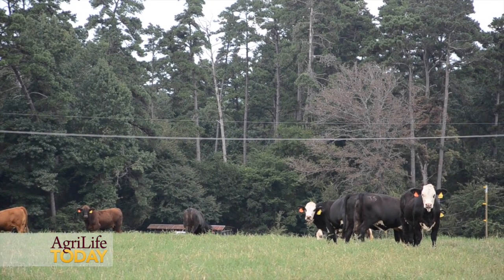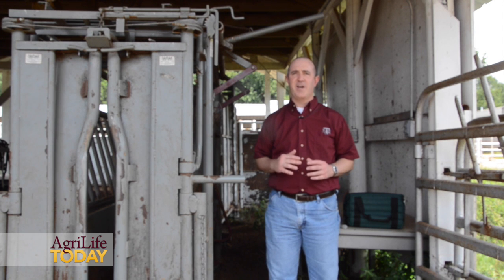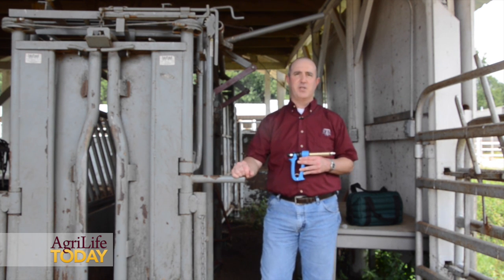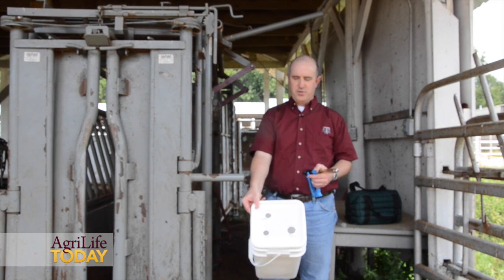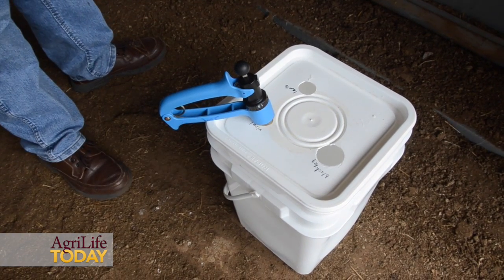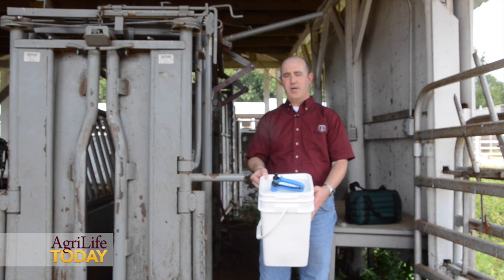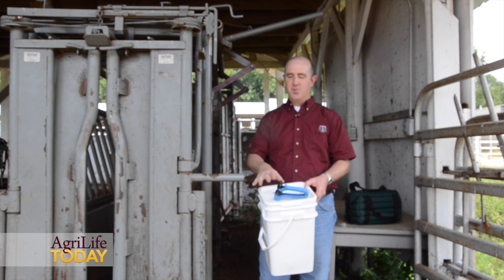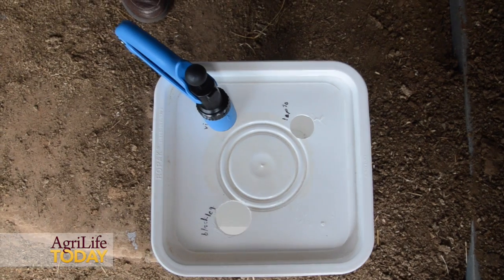Proper vaccine handling protects product efficacy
Dr. Jason Banta, Texas A&M AgriLife Extension Service beef cattle specialist, Overton, said proper protection of vaccines from sunlight, heat and cold maintains the product's efficacy. Vaccines should be stored according to label recommendations, typically in refrigerators at temperatures between 35-45 degrees Fahrenheit.